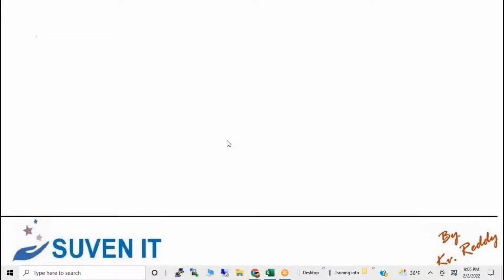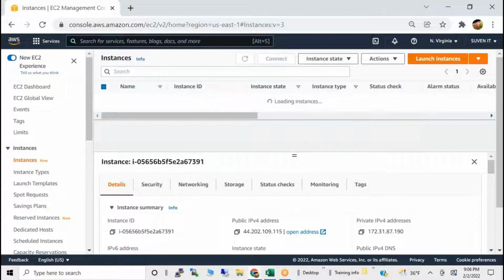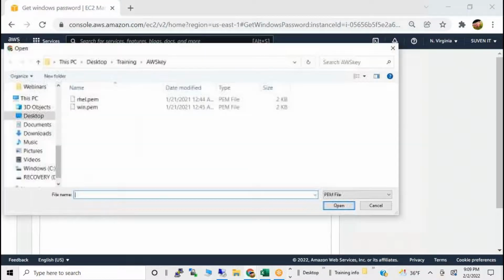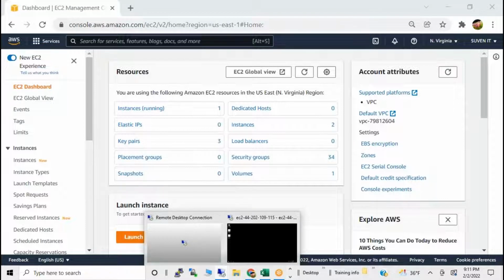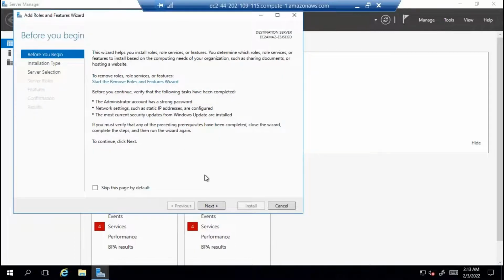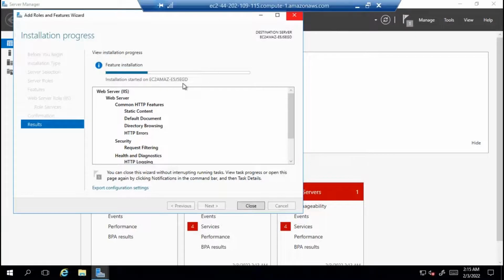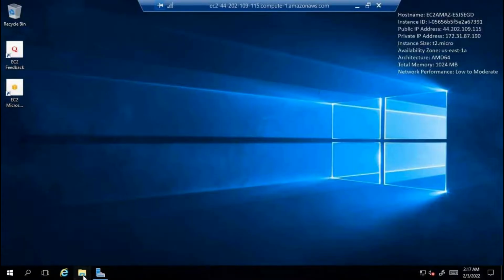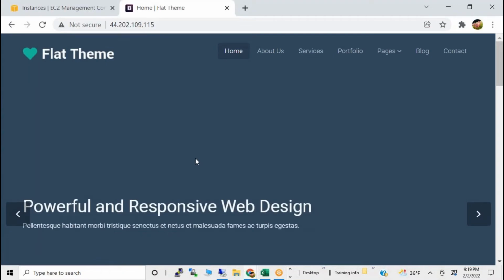Website hosting in AWS Windows Server